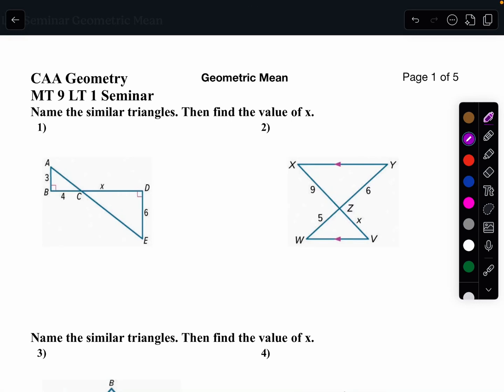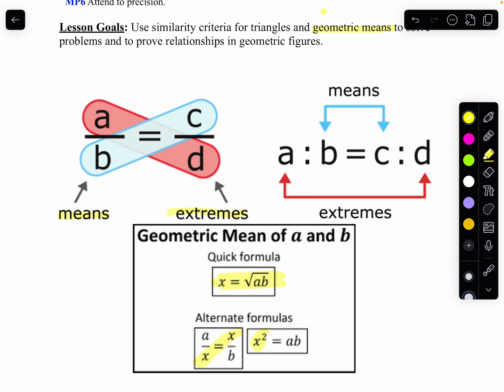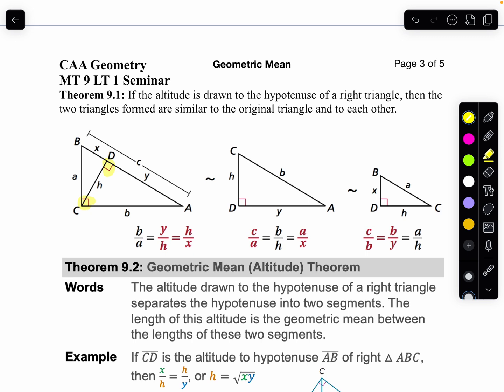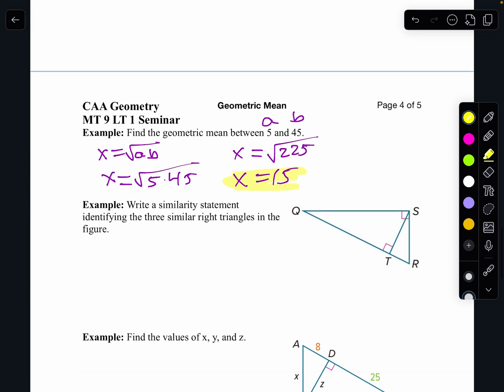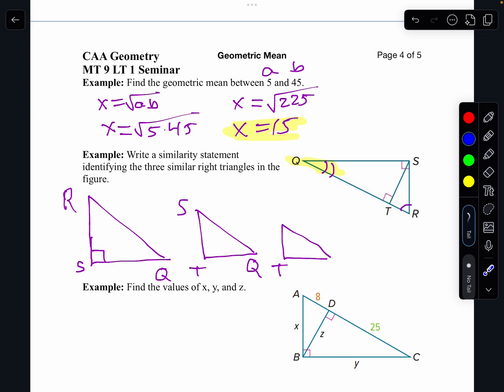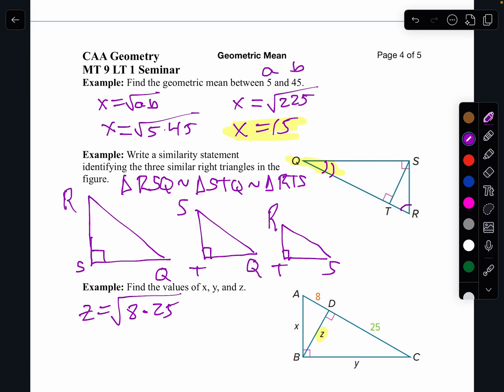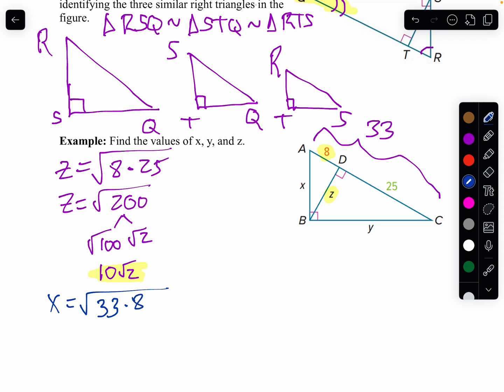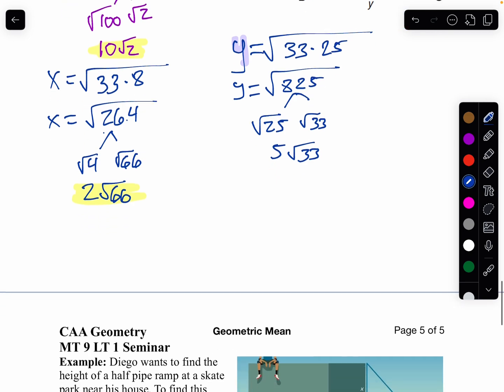MT 9 LT 1 seminar part one geometric mean ￼